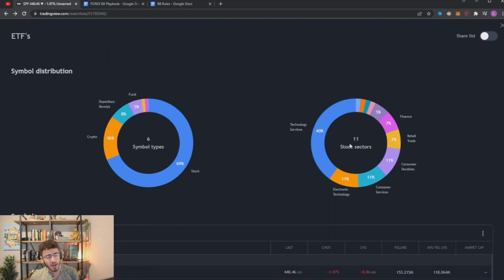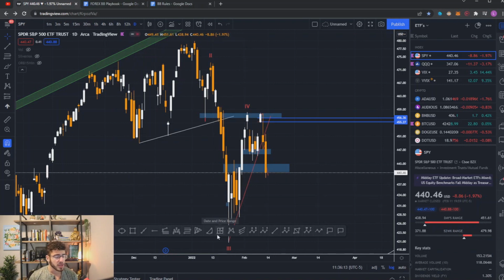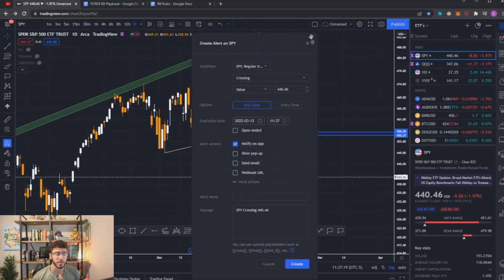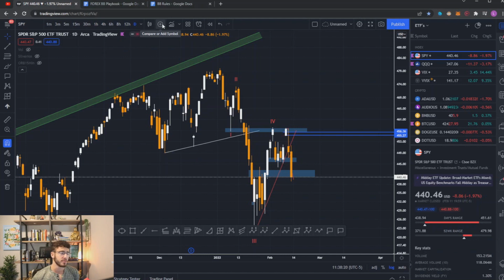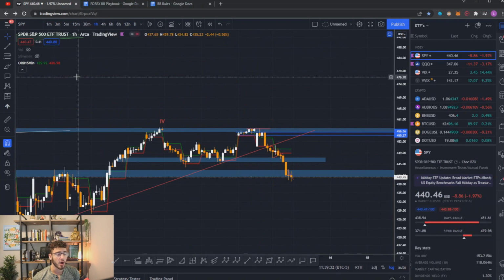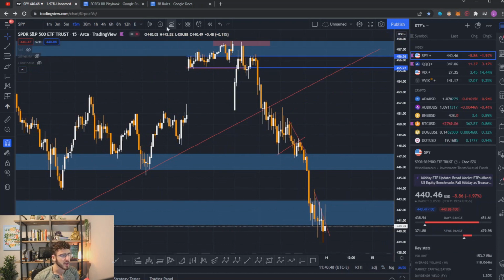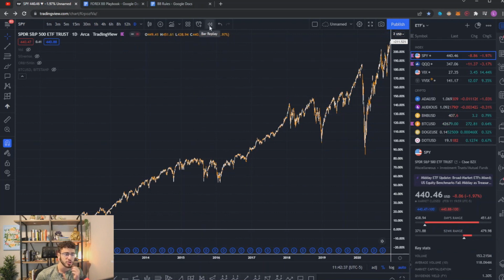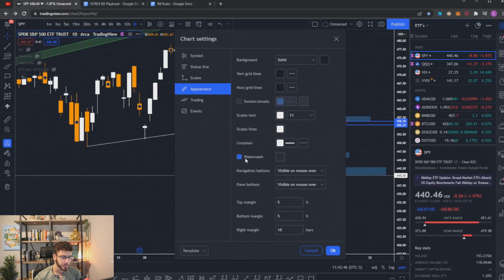Advanced Tradingview Tutorial for Options Trading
In this video, we go into utilizing tradingview as an analysis platform for your options trading. Tradingview can be used for any market that has a chart, but in specific we go into options trading in this video. We hope you enjoy!